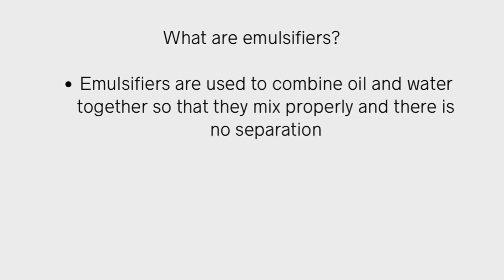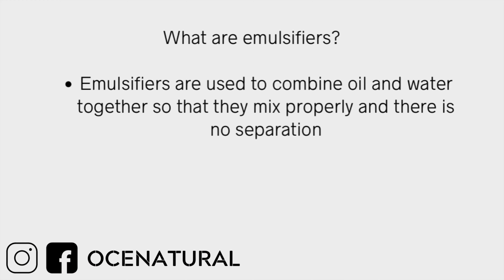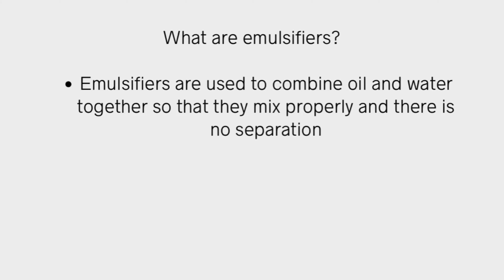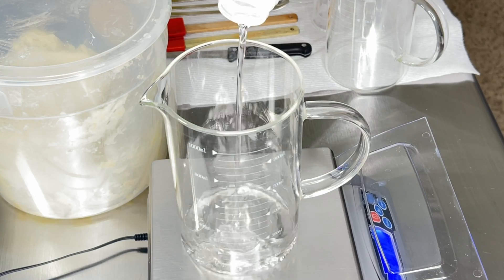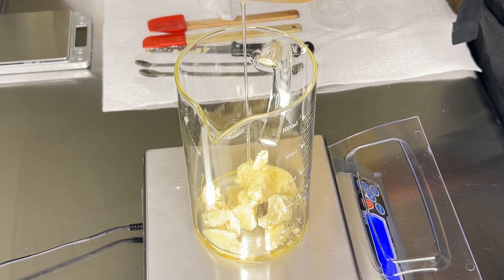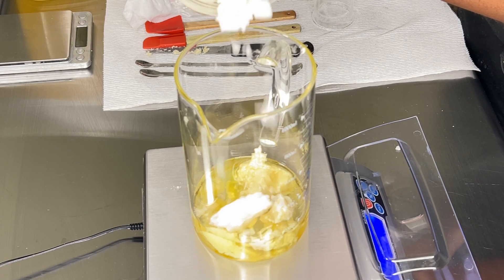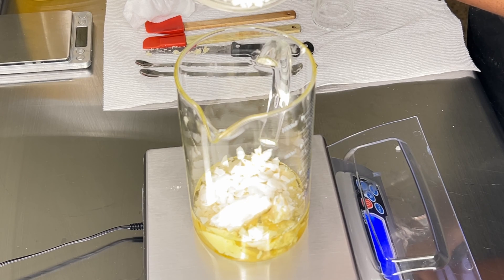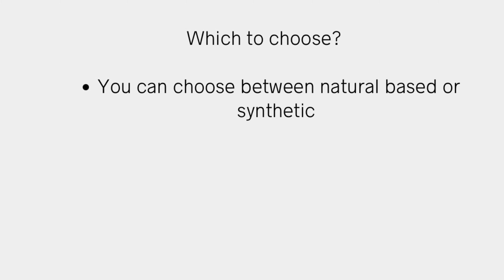HOW TO CHOOSE EMULSIFIERS & SOLUBILIZERS IN COSMETICS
I wanted to talk about emulsifiers and solubilizers when formulating cosmetics. I hope you find the information shared helpful. I have linked some blog information about emulsifiers below

Mailing Address: OCE Natural
2750 FM 1463 Ste 150 #218

WHERE TO PURCHASE ITEMS I TYPICALLY USE IN MY VIDEOS:
2 ounce plastic bottles
4 oz plastic bottles